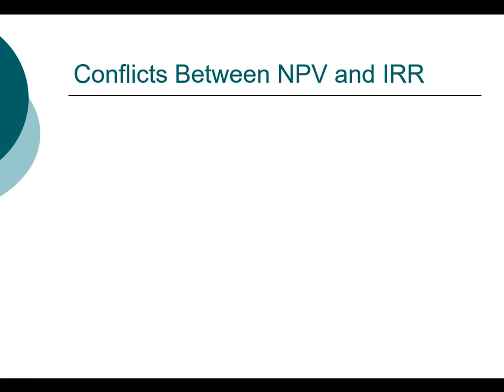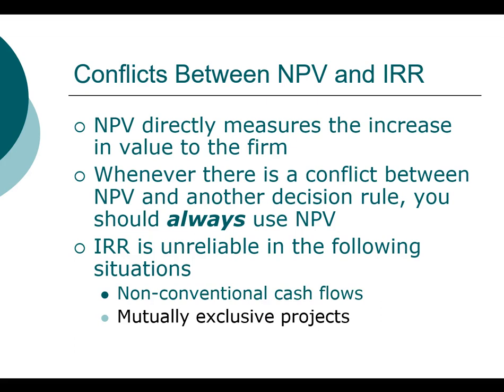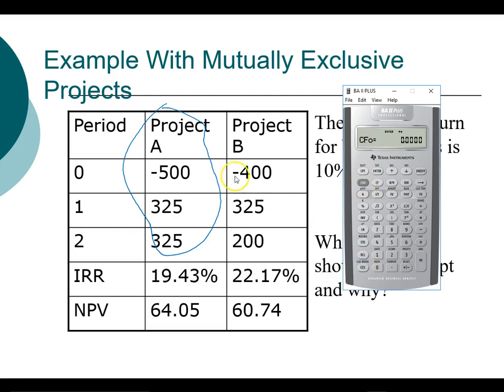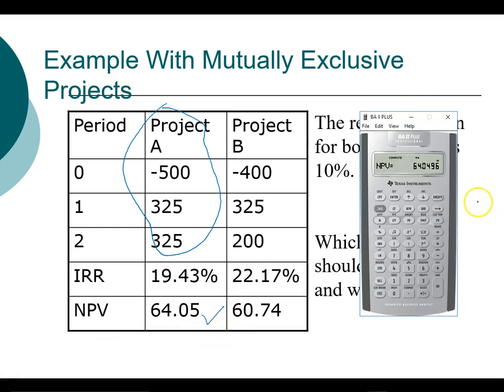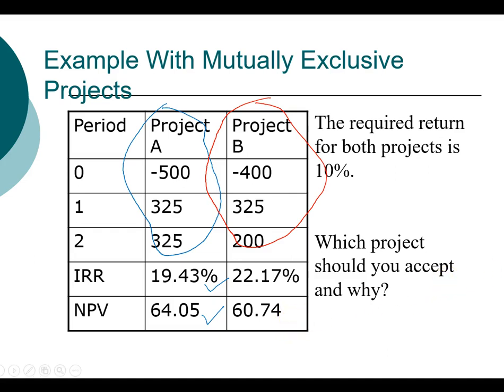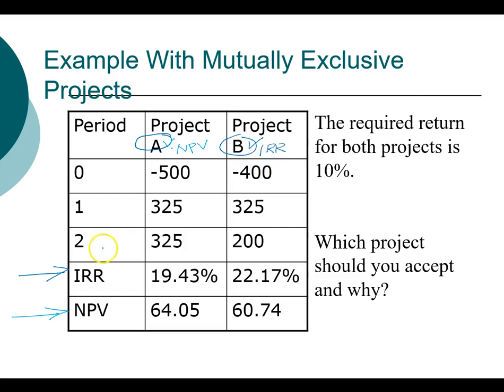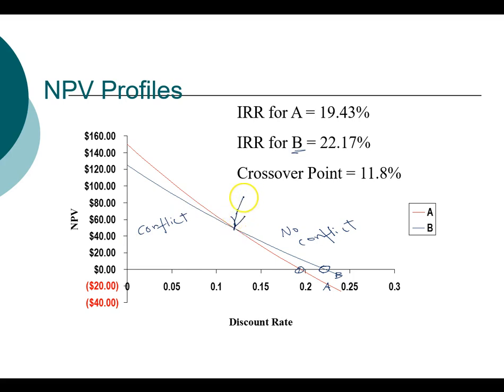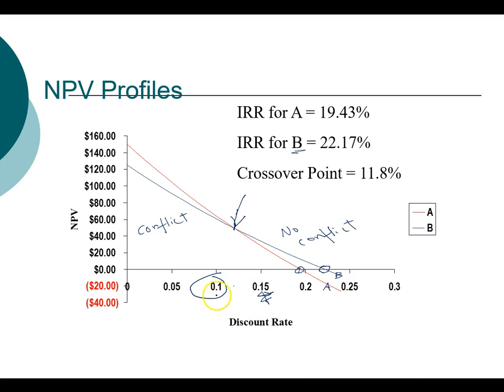Capital Budgeting - Crossover Rate (6/7)